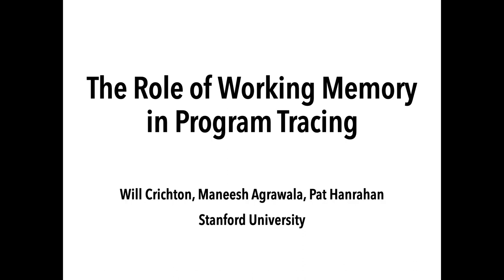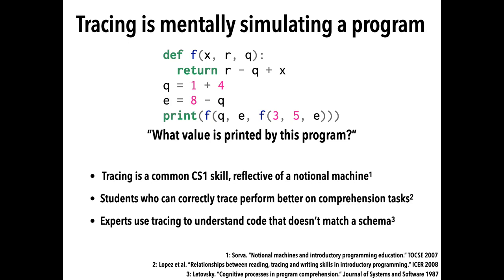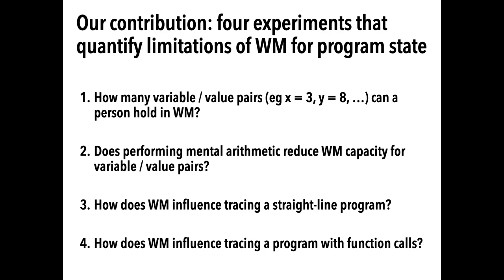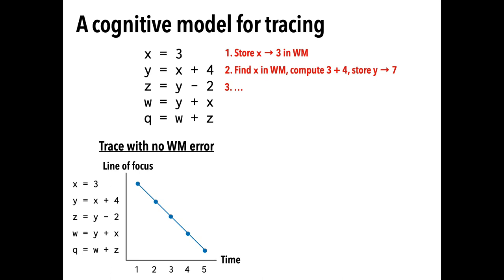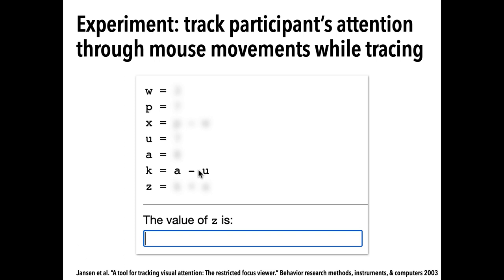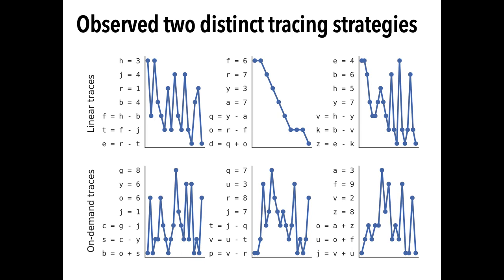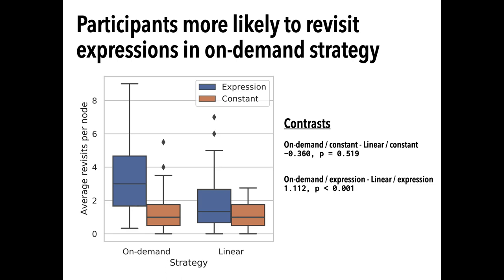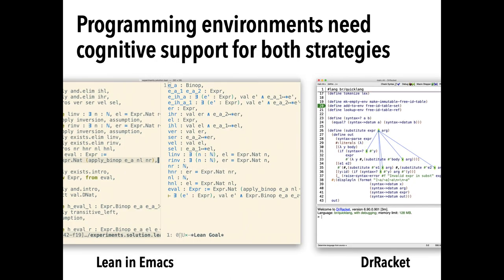The Role of Working Memory in Program Tracing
Will Crichton, Maneesh Agrawala, Pat Hanrahan

Session: Education

Abstract
Program tracing, or mentally simulating a program on concrete inputs, is an important part of general program comprehension. Programs involve many kinds of virtual state that must be held in memory, such as variable/value pairs and a call stack. In this work, we examine the influence of short-term working memory (WM) on a person's ability to remember program state during tracing. We first confirm that previous findings in cognitive psychology transfer to the programming domain: people can keep about 7 variable/value pairs in WM, and people will accidentally swap associations between variables due to WM load. We use a restricted focus viewing interface to further analyze the strategies people use to trace through programs, and the relationship of tracing strategy to WM. Given a straight-line program, we find half of our participants traced a program from the top-down line-by-line (linearly), and the other half start at the bottom and trace upward based on data dependencies (on-demand). Participants with an on-demand strategy made more WM errors while tracing straight-line code than with a linear strategy, but the two strategies contained an equal number of WM errors when tracing code with functions. We conclude with the implications of these findings for the design of programming tools: first, programs should be analyzed to identify and refactor human-memory-intensive sections of code. Second, programming environments should interactively visualize variable metadata to reduce WM load in accordance with a person's tracing strategy. Third, tools for program comprehension should enable externalizing program state while tracing.